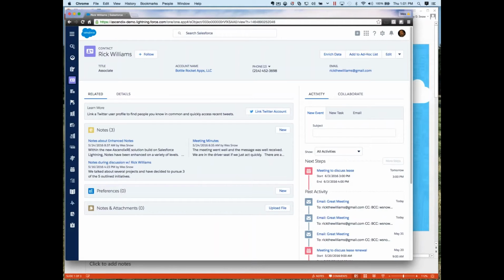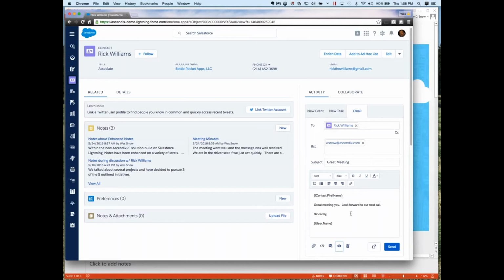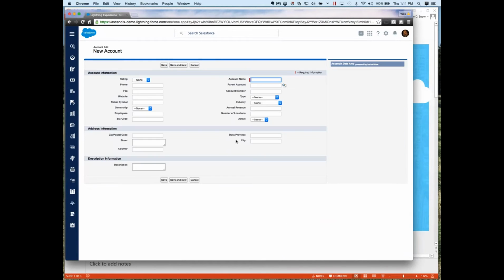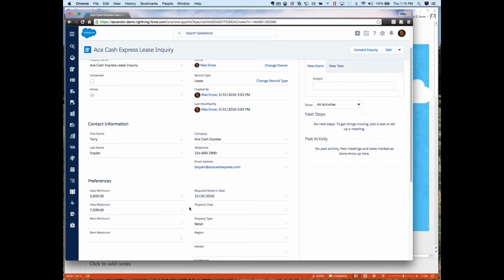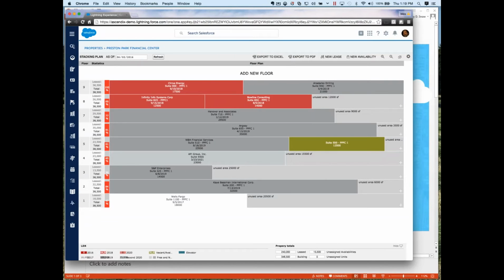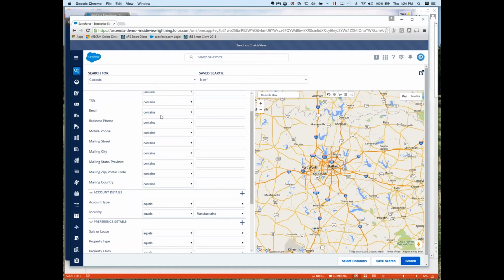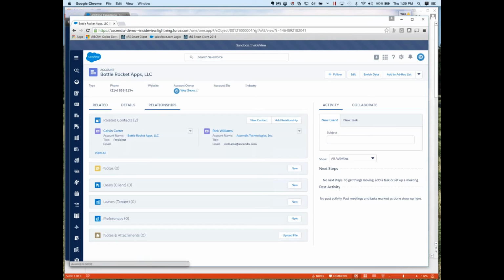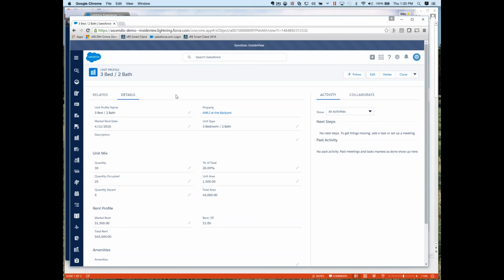Webinar - AscendixRE for Salesforce 2016 Features & Updates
Live recording of our webinar "AscendixRE for Salesforce 2016 Features & Updates" from June 2, 2016 at 1PM CDT.

👉 Learn more about AscendixRE and request a free 30-Day Trial 🚀